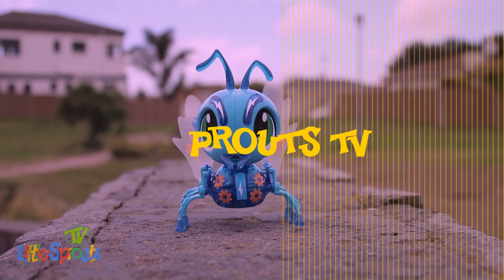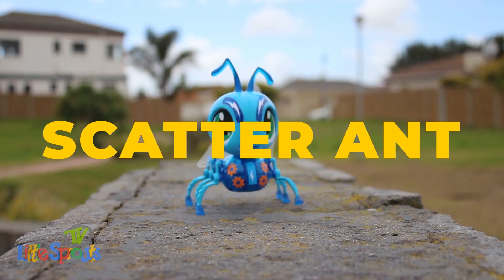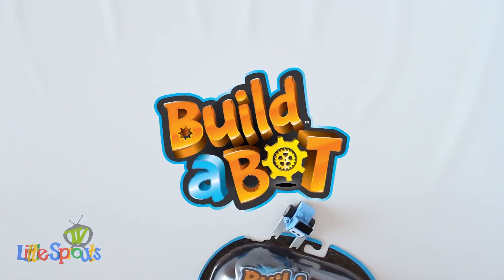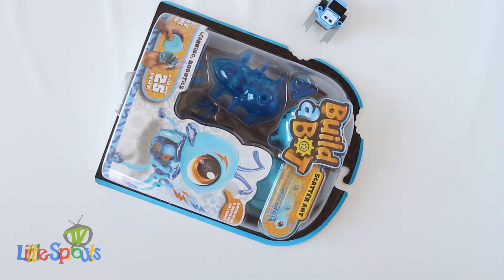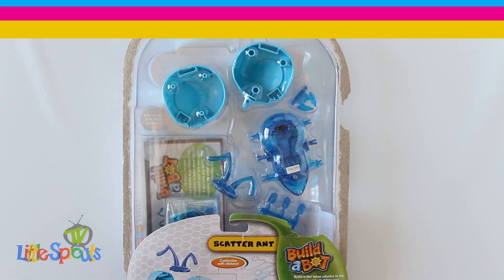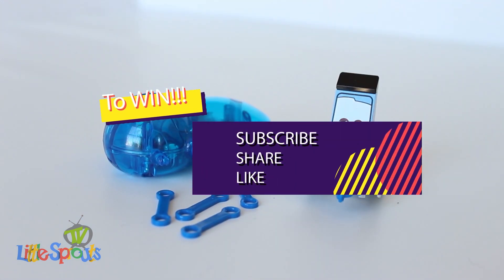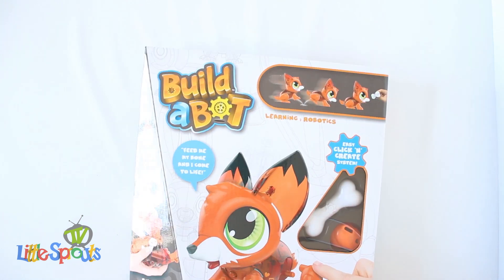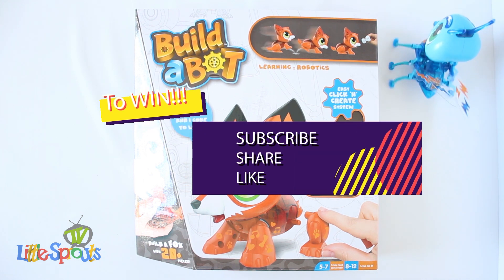How to Build A Bot - S.T.E.M. Learning for Kids - Scatter Ant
Brings S.T.E.M. learning to children by building their very own working character
Gives children the confidence to take apart and play with mechanical parts, to create a strong grasp of technology
Hands-on, activity focused to create real learning experiences

Follow the instructions to build your character with simple click 'n' create system
Electronic motor allows your bug to crawl across the table and flap it's wings
Personalise your creation with unique sticker designs
Bring your character to life!

Thank you Prima Toys for sponsoring us with this awesome and amazing toy.